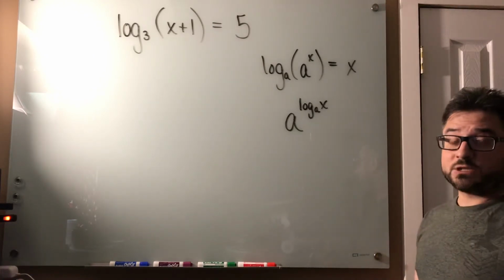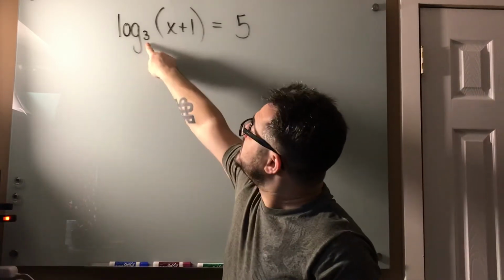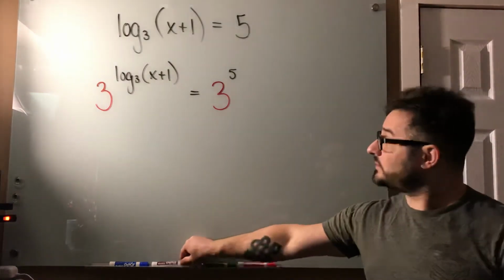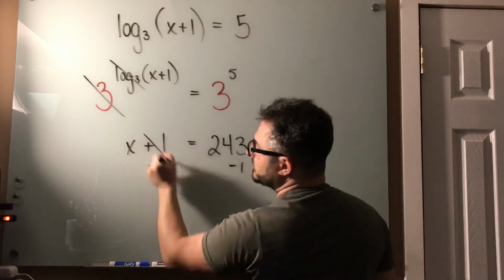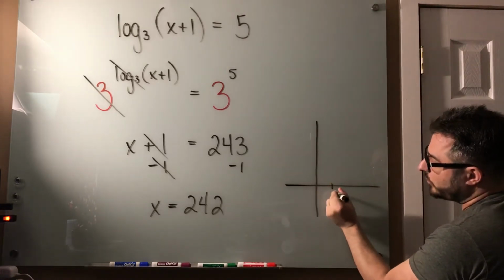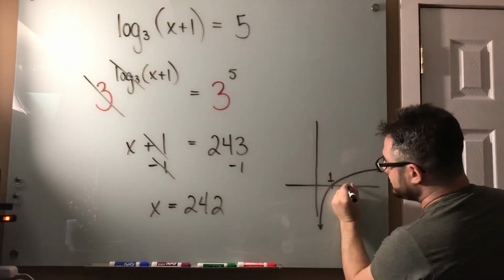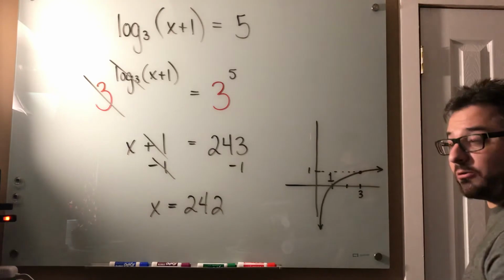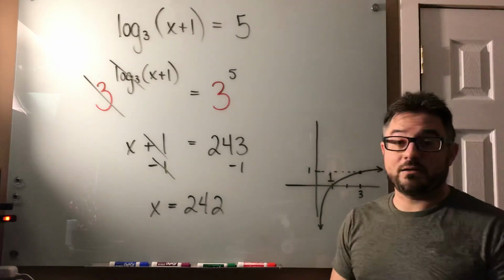Logarithmic Equations - Using Exponentiation, Base a